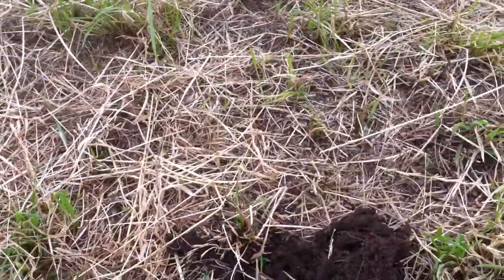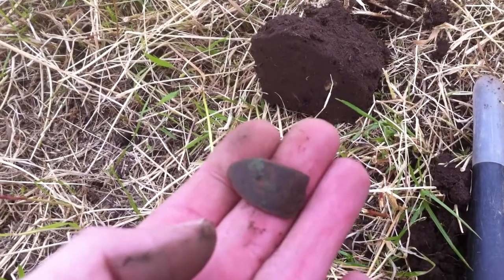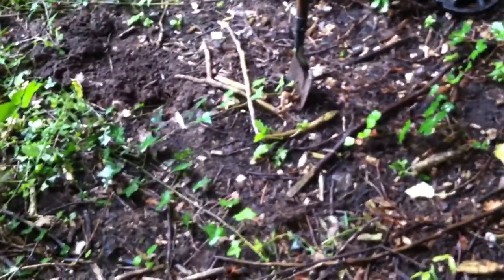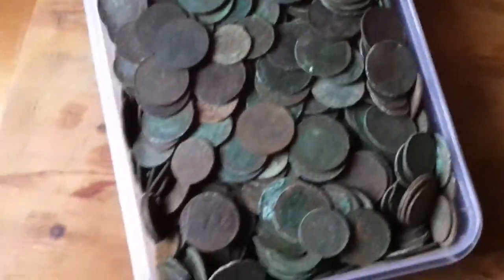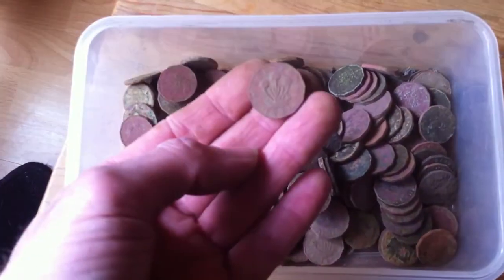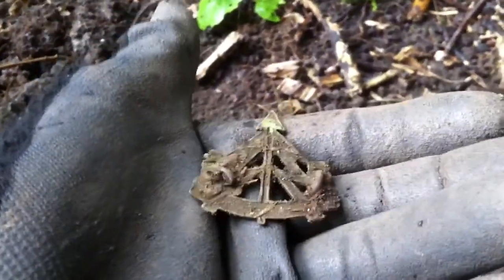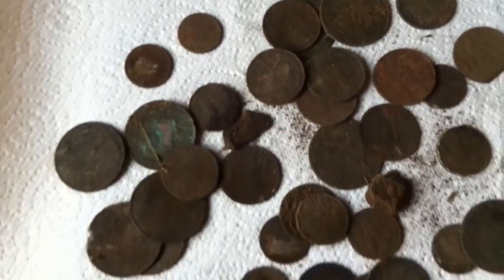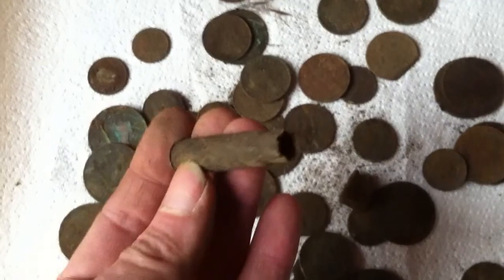Metal Detecting Liverpool UK #98 All That Glitters Is Not Gold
A few hunts rolled into one vid , in this vid I also explain why I don't always film all the pennies and halfpennies that I find on my site , it's littered with them . I'll never tire of finding them but I worry you folks will tire of me filming them lol . A few unusual finds in this vid including my oldest coin from my coin shooting site and a couple of gold farthings , eh